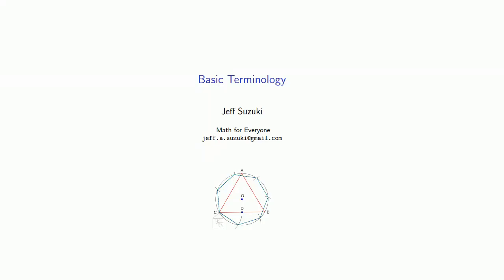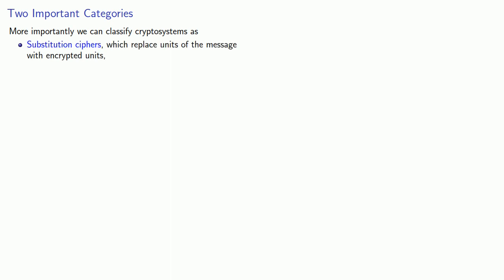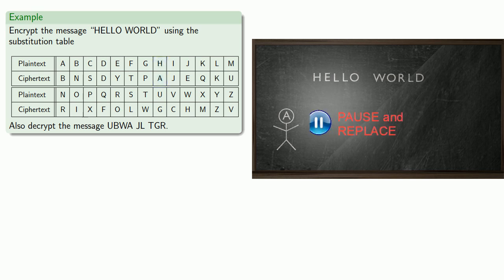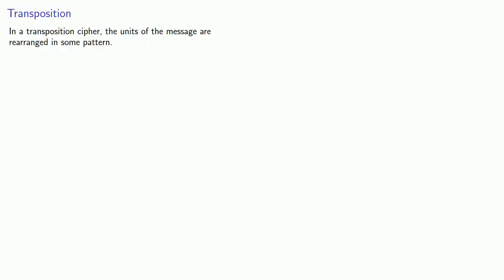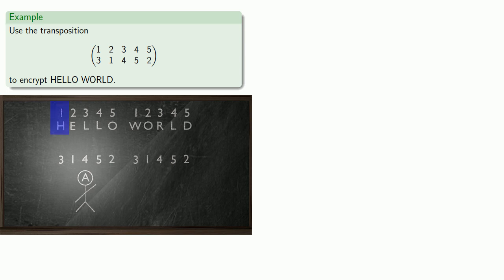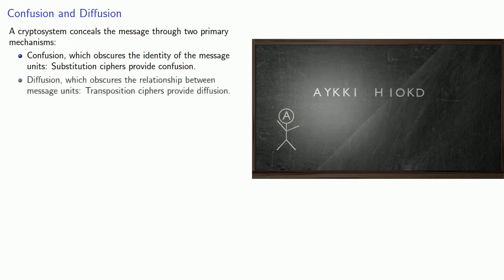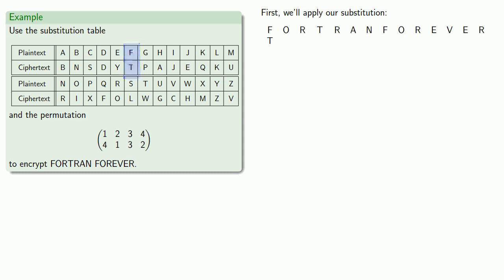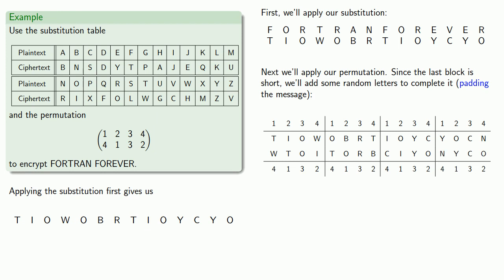Substitution and Transposition, Part One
Introduction to some basic ideas of cryptography.